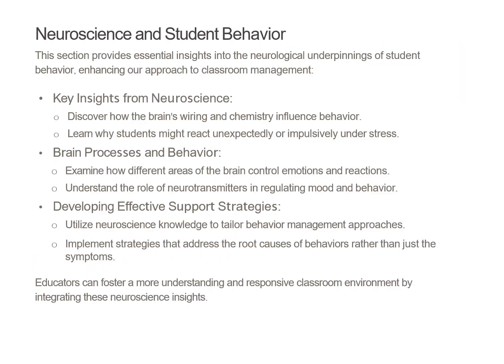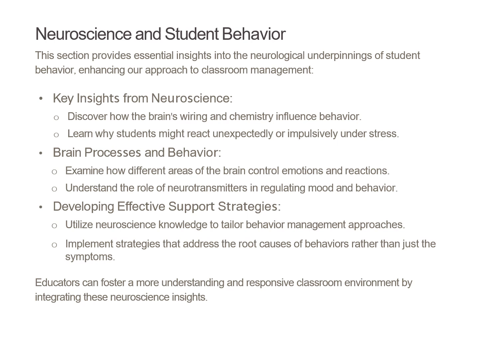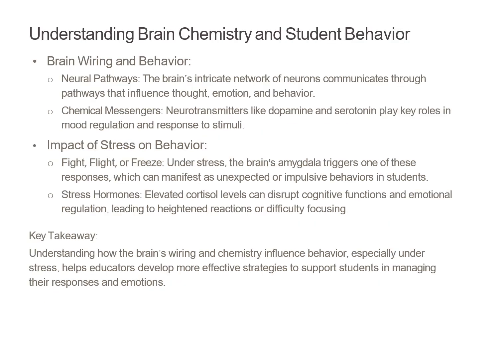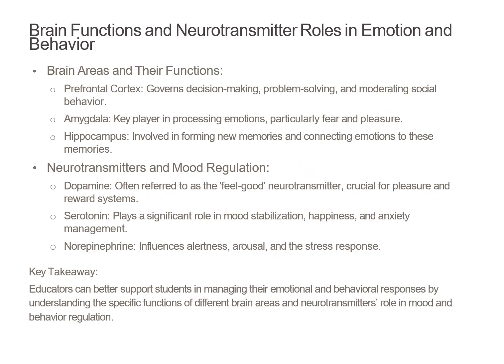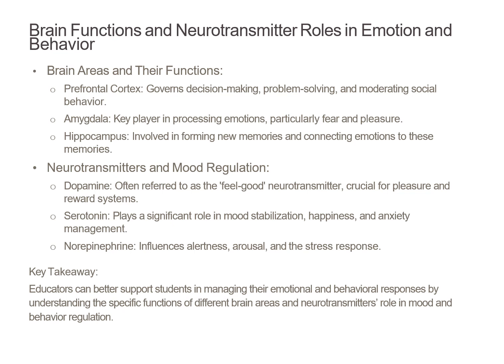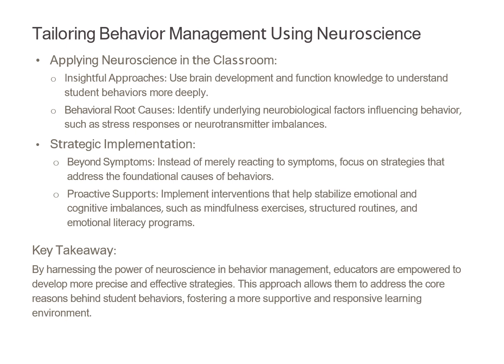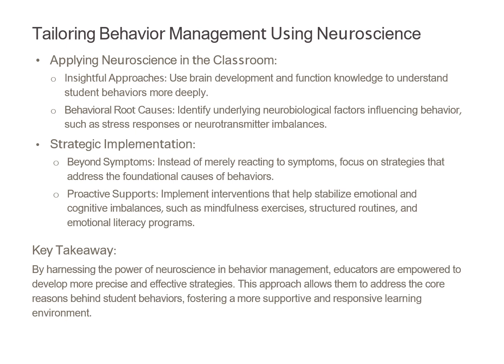Behavioral Insights: Applying Neuroscience for Positive Classroom Support - Dr. Timothy Gadson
Join Timothy Gadson for "Behavioral Insights: Applying Neuroscience for Positive Classroom Support," a session designed to empower educators with neuroscience-based tools for creating inclusive and supportive learning environments. This presentation explores the intersection of neuroscience and education, offering practical strategies to enhance classroom dynamics.

Dr. Gadson explores how understanding the brain's influence on student behavior can cultivate empathy and patience in teaching practices. Educators will learn to adapt teaching methods to meet diverse student needs effectively, ensuring every student can achieve their potential. Additionally, strategies will be shared for creating inclusive classrooms that welcome students from all backgrounds.

The key takeaway from this session is gaining practical neuroscience-based tools to manage classroom dynamics and promote a nurturing learning atmosphere. Whether new to integrating neuroscience into your teaching or looking to refine your approach, this presentation offers valuable insights for enhancing classroom understanding and productivity.